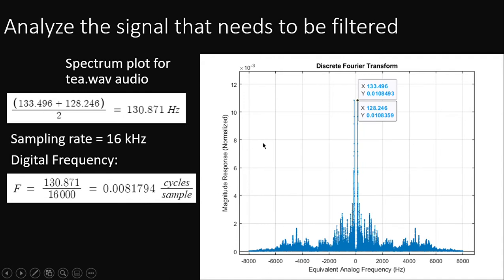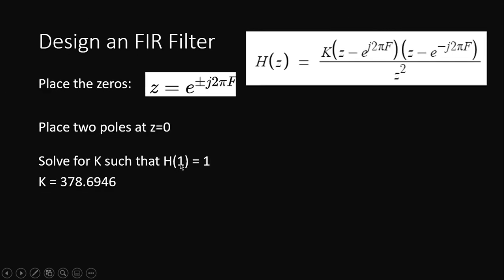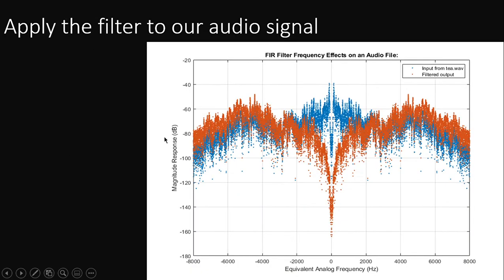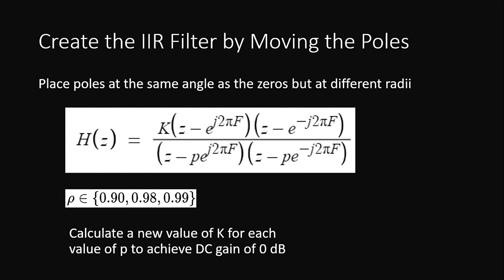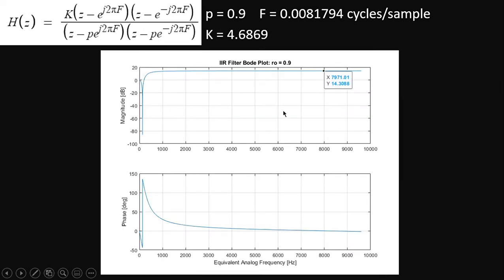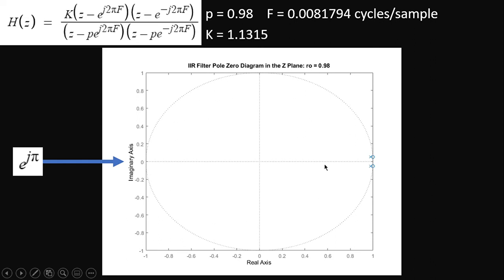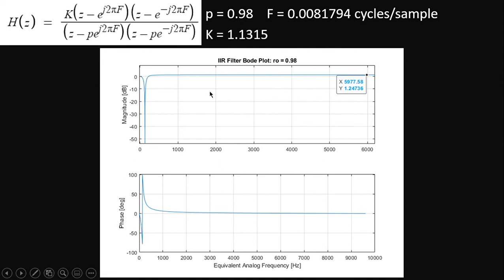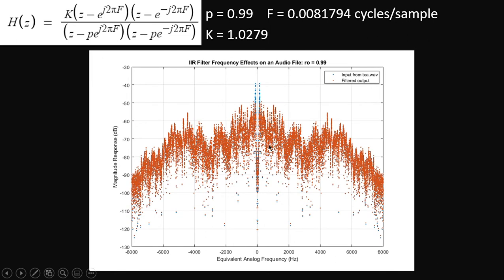IIR Notch Filter Design by Pole/Zero Placement